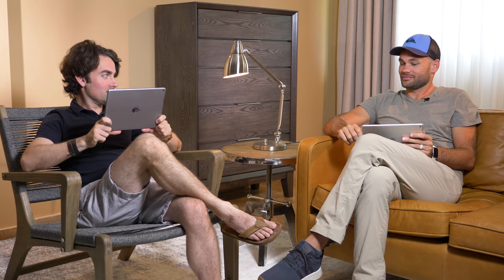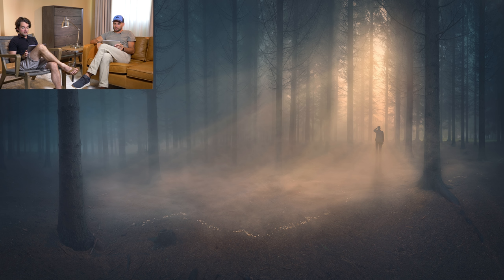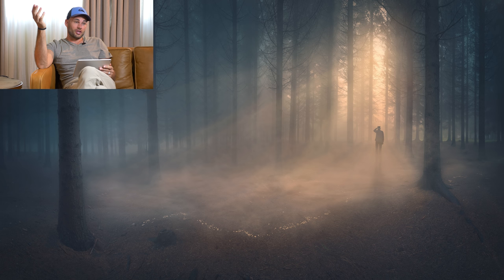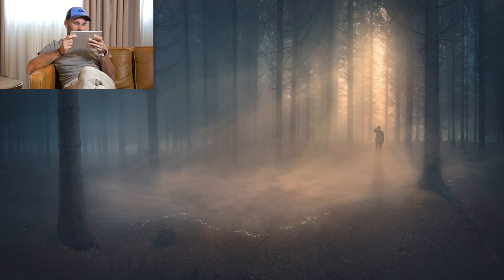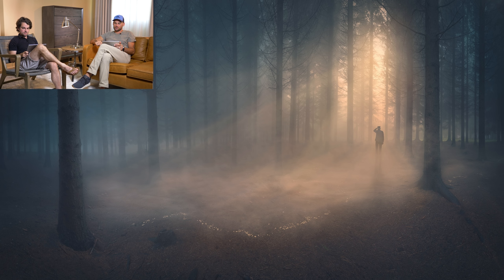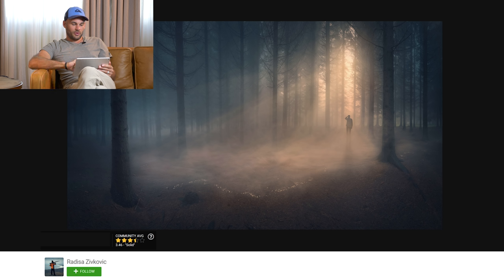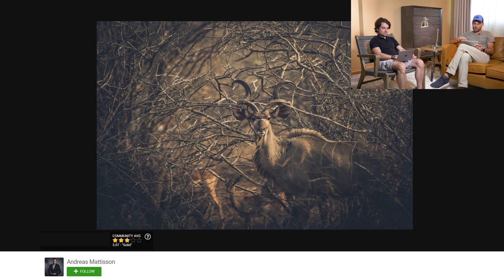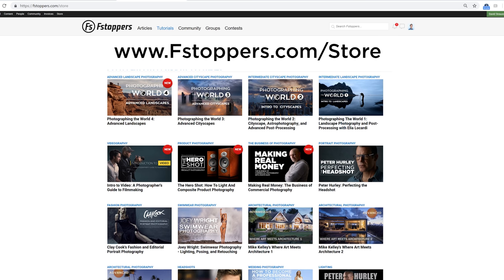Quality Image Color Grading - CTC Episode 53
Lee and Patrick critique 20 images from the Fstoppers community based on how well they've been color graded.